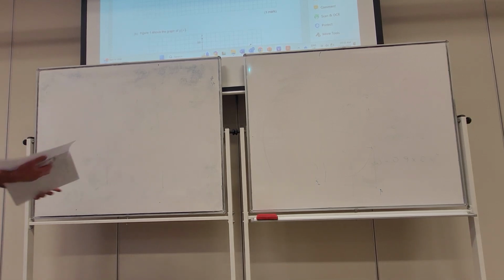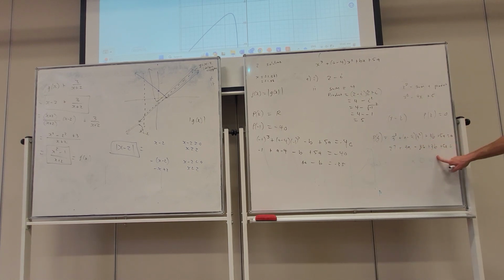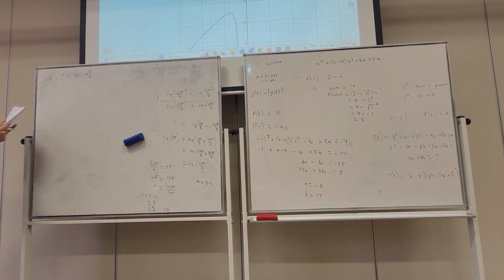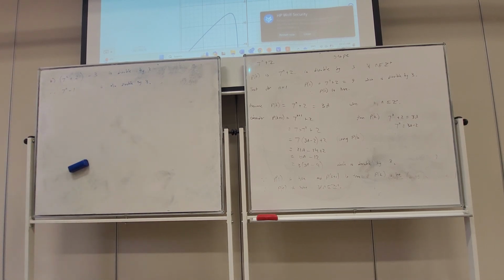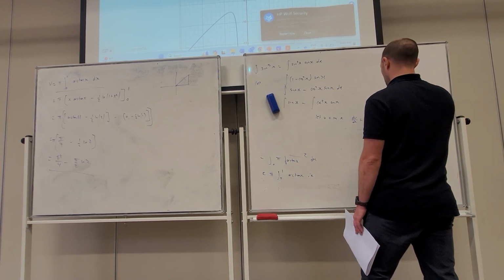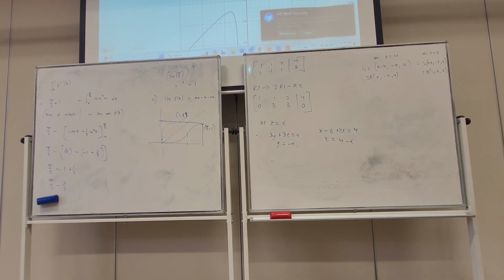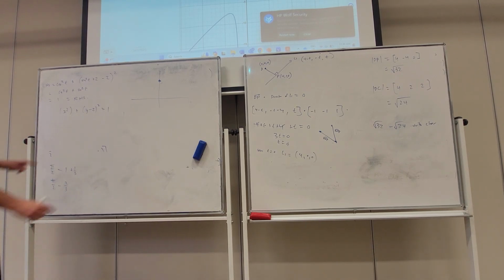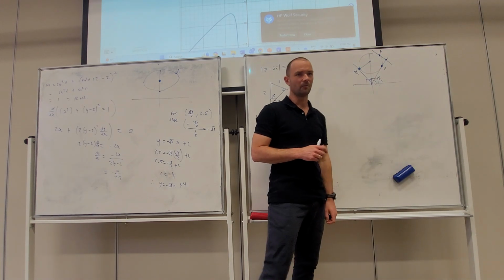Spec 2020 SACE exam